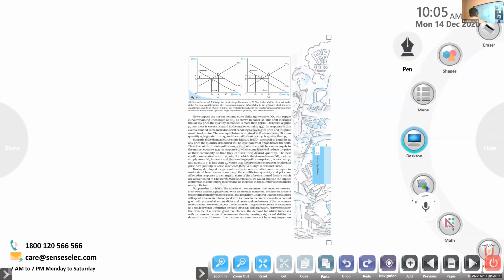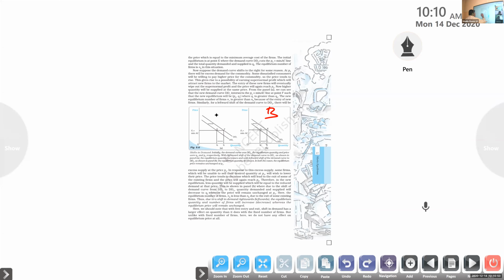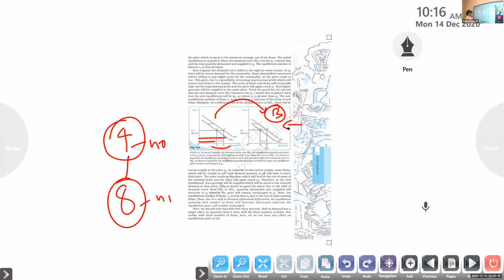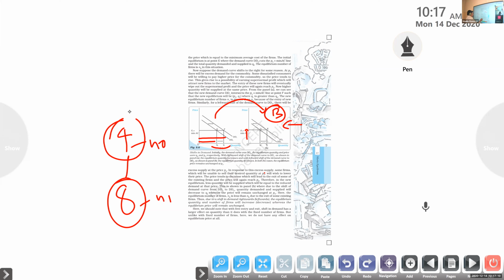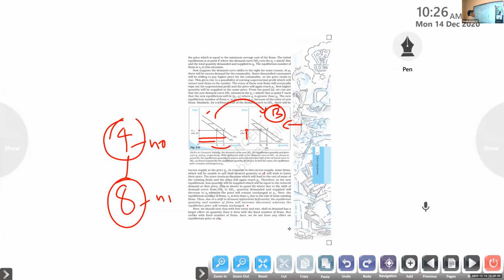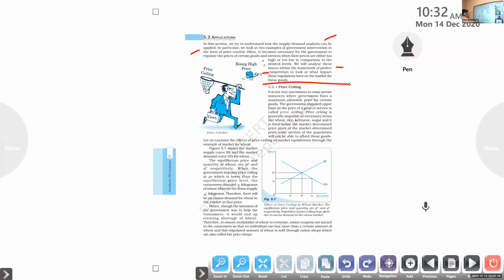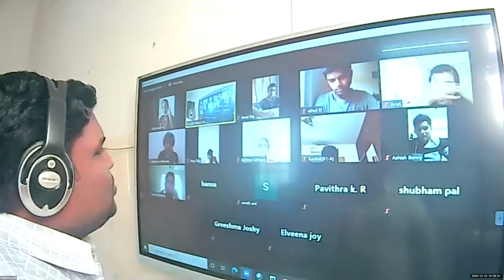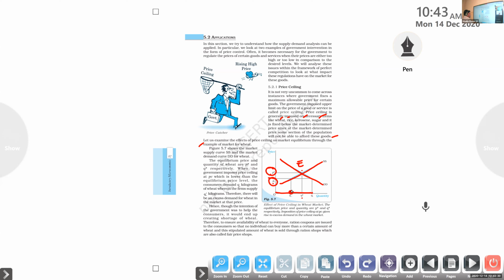Dr.Raju Davis International School | CLASS 11 ECONOMICS PART- 2 | 14-12-2020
CLASS 11 ECONOMICS PART- 2 MARKET EQUILIBRIUM